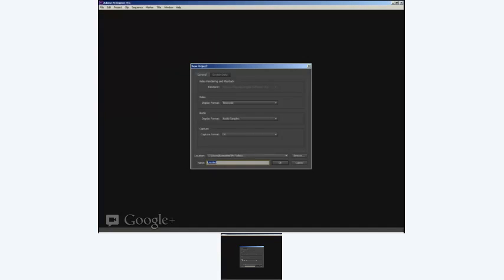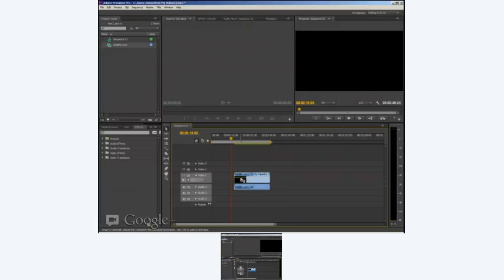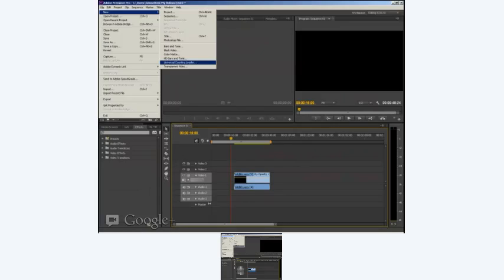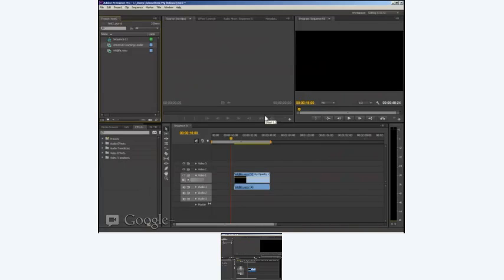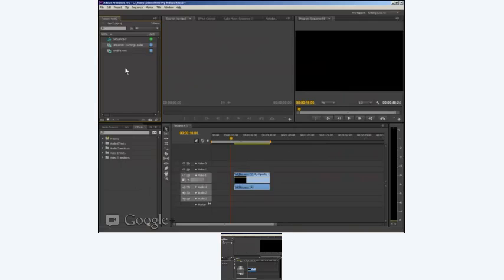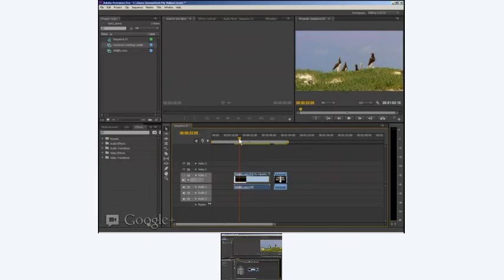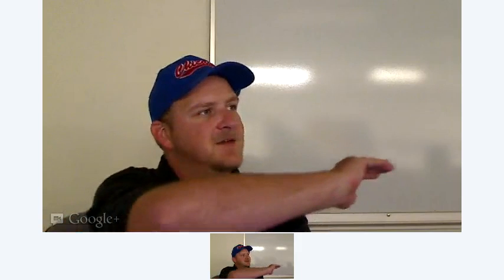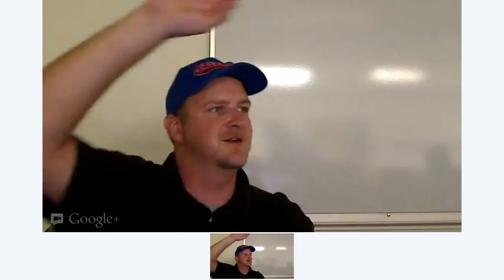Premiere Plus Photoshop